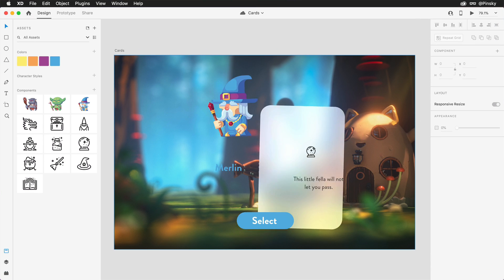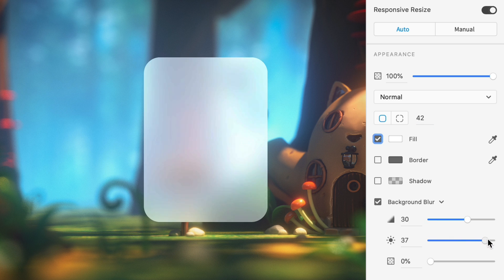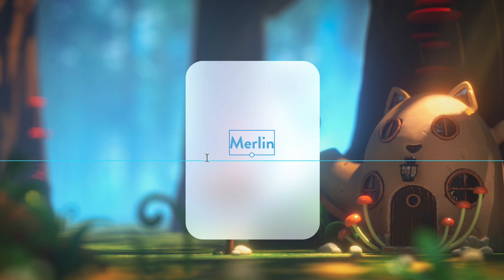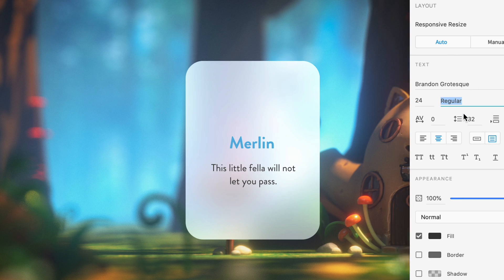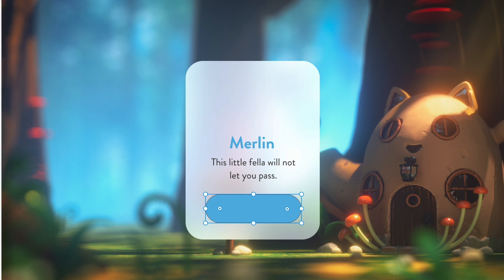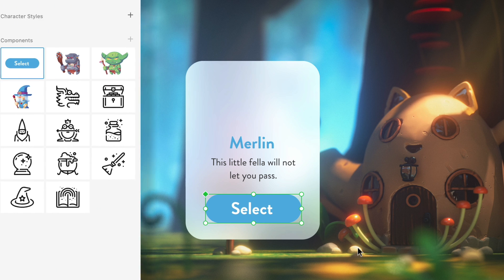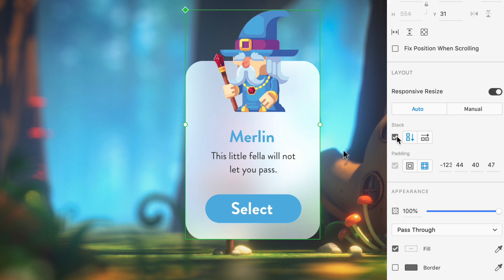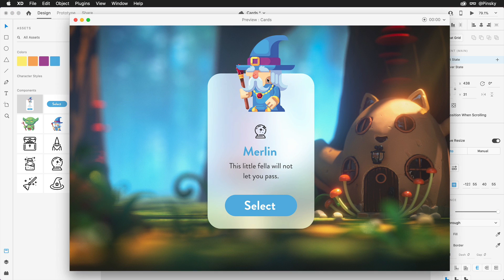Bite-Sized: Content Cards in Adobe XD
In this video, learn how to create content cards in Adobe XD. You'll be using basic shapes, background blurs, Stacks, Component States, and more.

Dribbble!